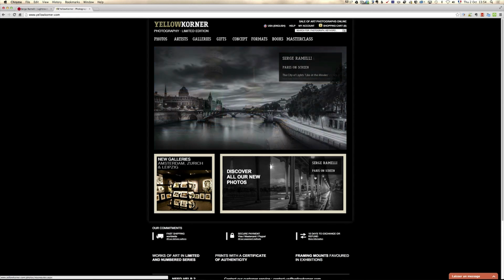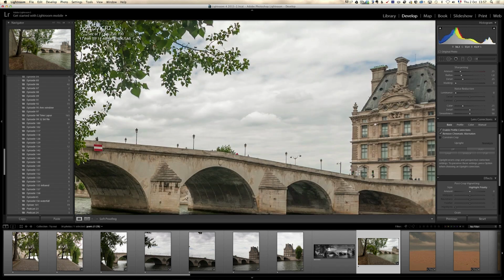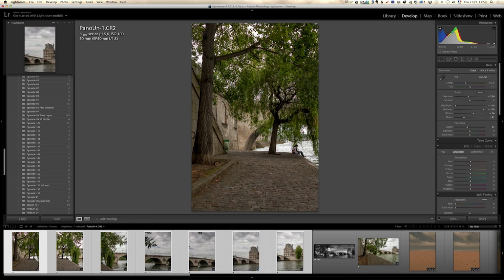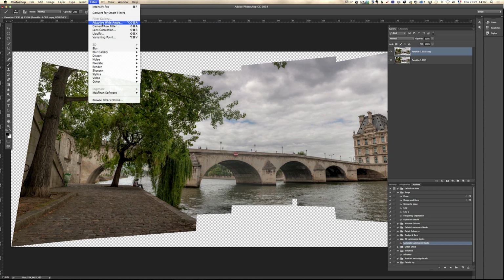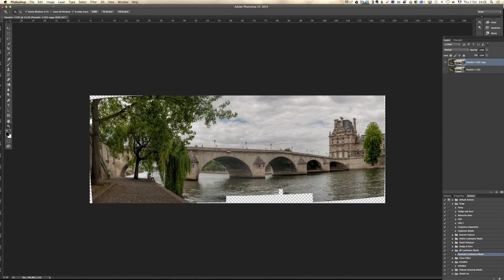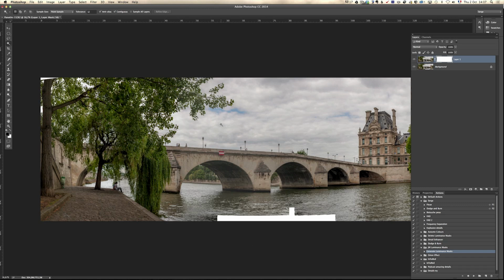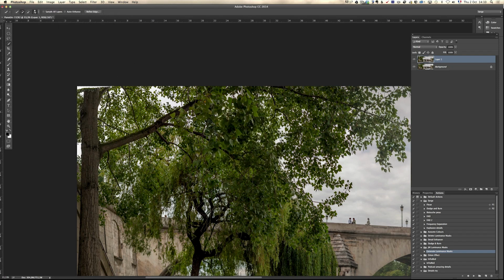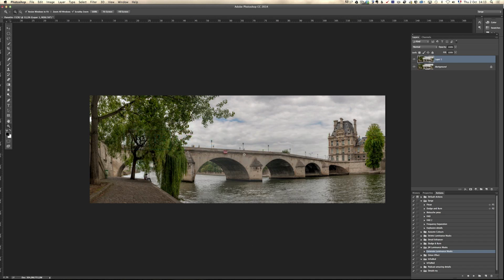Which Composition is Better: Wide Angle or Panoramas? - PLP #160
In this tutorial we will address the question of, "Which composition is better: wide angles or panoramas?"

When you are faced with a large landscape and want to communicate the grandness of the place it is sometimes wiser to use a panorama instead of one wide angle shot.

Some of the advantages of panoramas are:
1. Less distortion
2. You can really see how big is the place
3. More resolution, huge fine art prints

The workflow is as follow:
1. Find a good average F/stop speed setting, with no highlight burned
2. Retouch one of the photos, sync the result to the rest of the images in Lightroom
3. Use Photomerge to merge everything
4. Correct the missing materials of the panorama